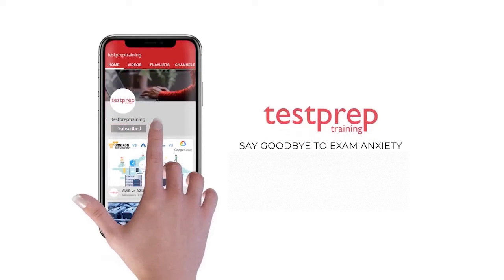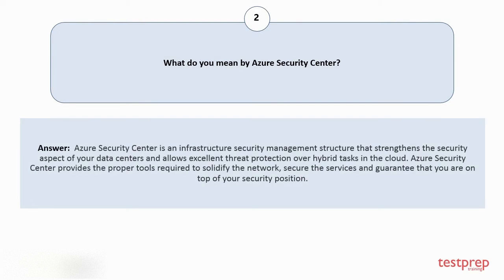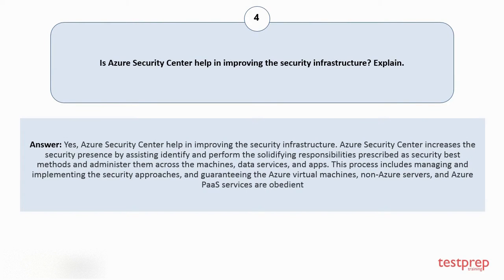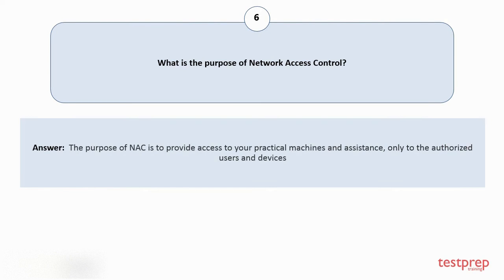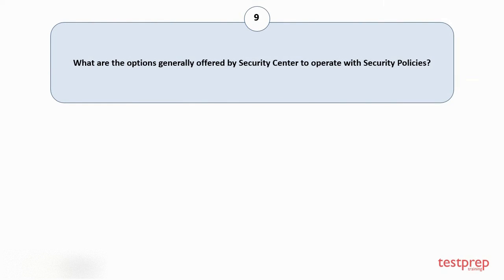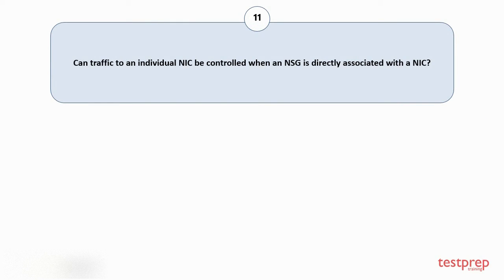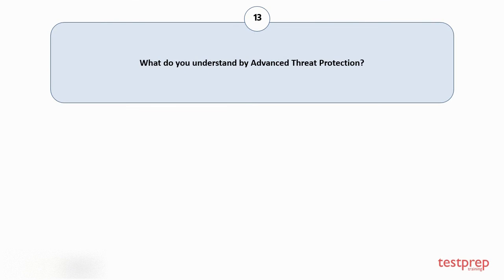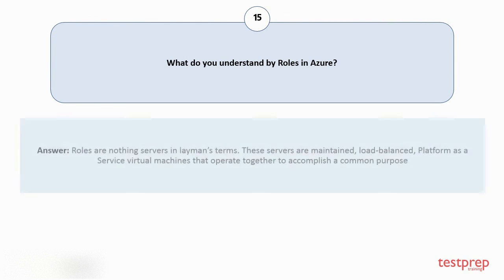Microsoft Azure Security Technologies AZ-500: Interview Questions